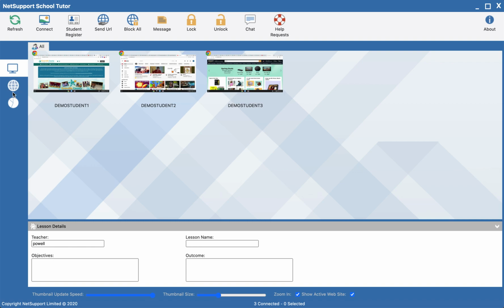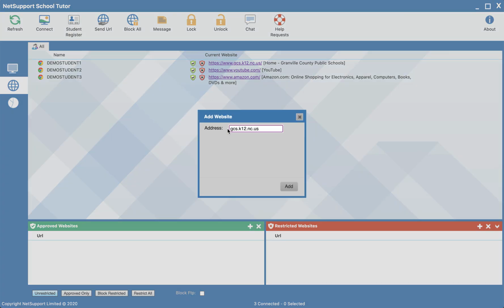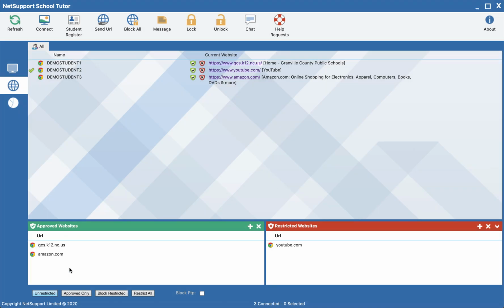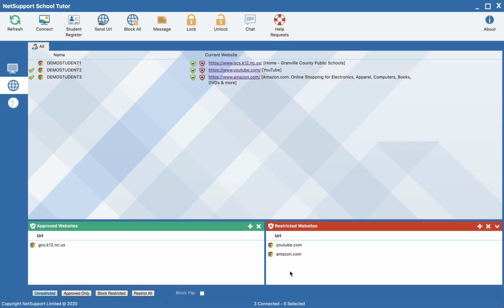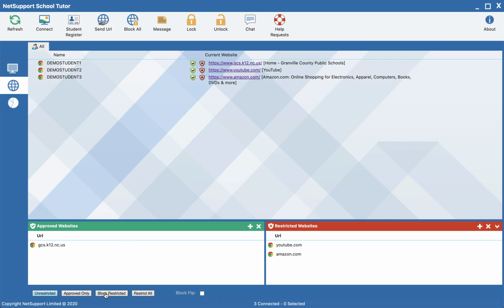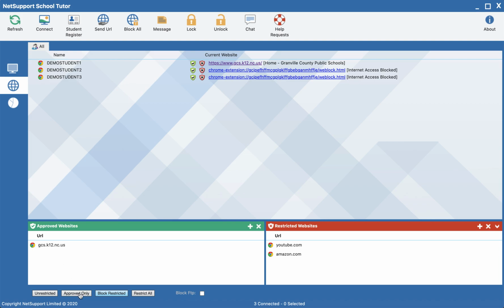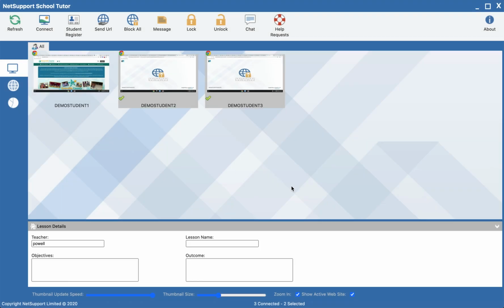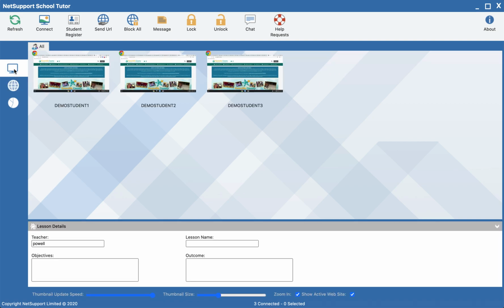NetSupport How to Allow & Restrict Websites